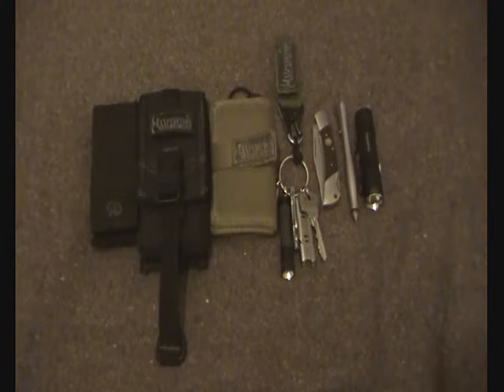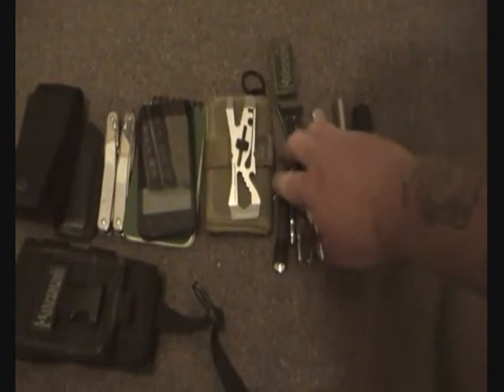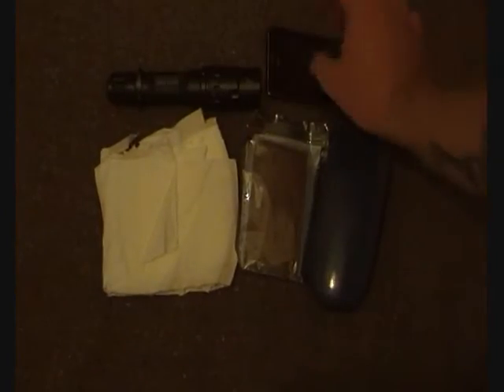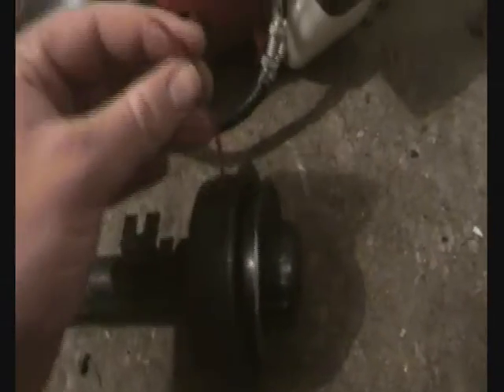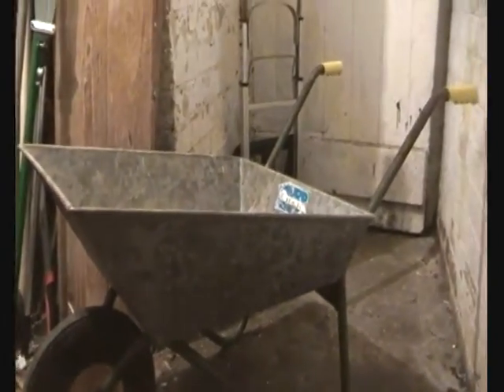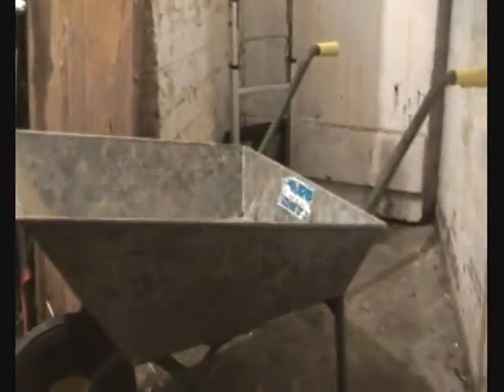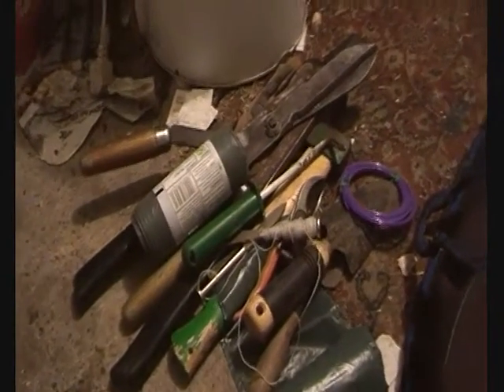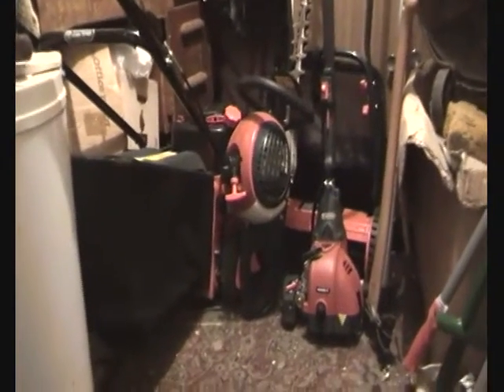Full everyday carry (EDC) October 2016